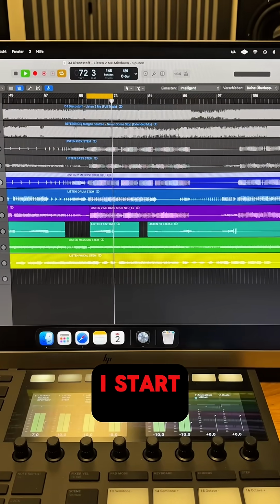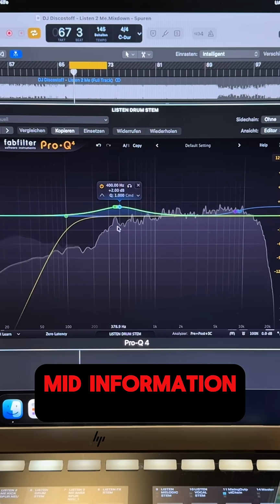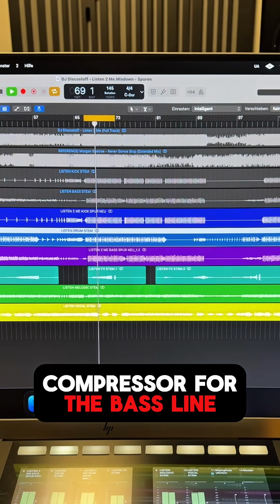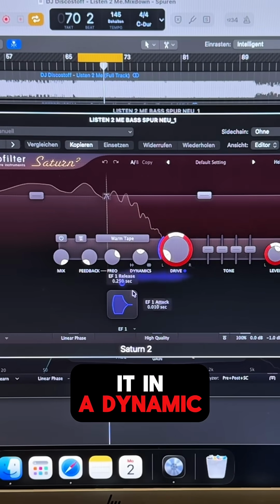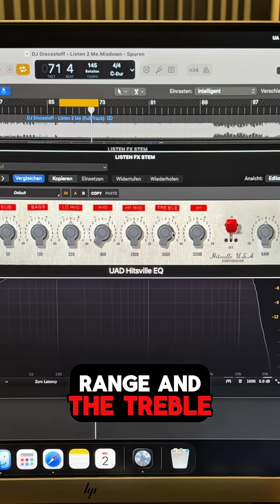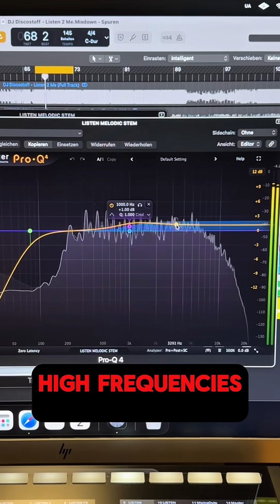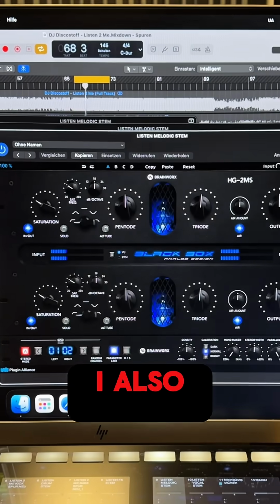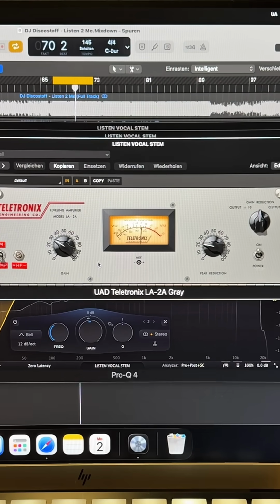FAST MIXING BREAKDOWN FOR KICK, BASS, DRUMS, SYNTHESIZER, EFFECTS AND VOCALS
Kick Drum: The kick should be tight and punchy, with low-end weight shaped by EQ and compression so it delivers impact without overpowering the mix.

Bass: The bass is controlled in the sub and low-mid range to provide foundation, often coordinated with the kick through EQ or side-chain compression to avoid frequency clashes.

Synthesizer: Synths are carved with EQ and positioned in the stereo field so they add width, texture, or harmony without masking vocals or rhythm elements.

Drums: Drum elements are balanced for groove and energy, using transient shaping, bus compression, and ambience to glue the kit together while keeping clarity.

Vocals: Vocals are kept upfront and intelligible through focused EQ, consistent compression, and carefully chosen reverb or delay that adds depth without pushing them back in the mix.